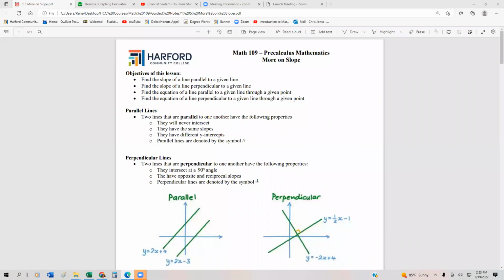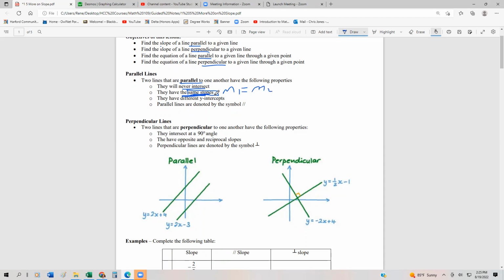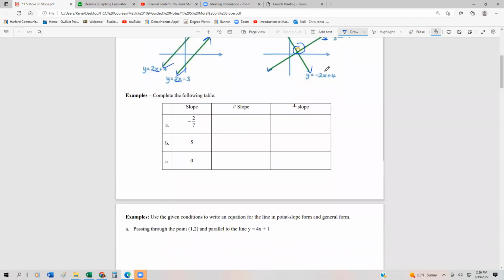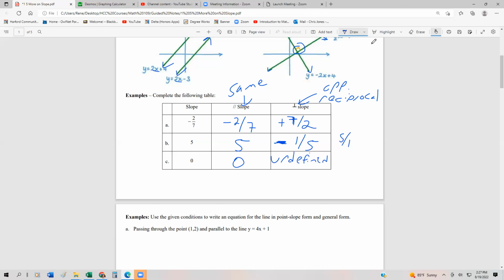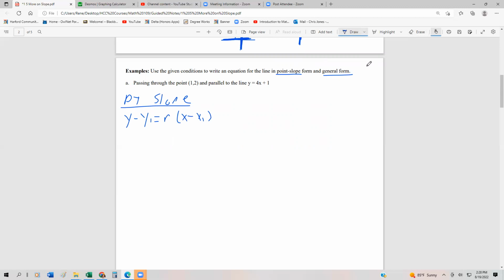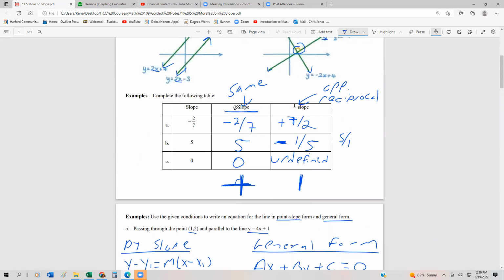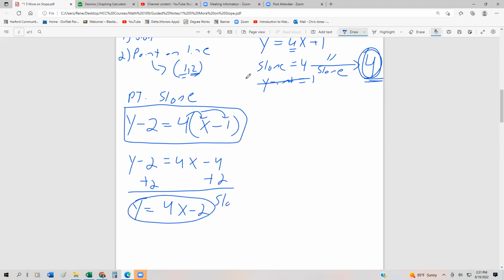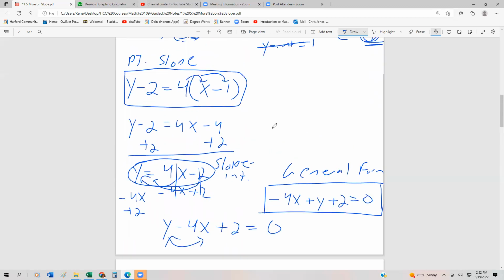1 5 1 More on Slope